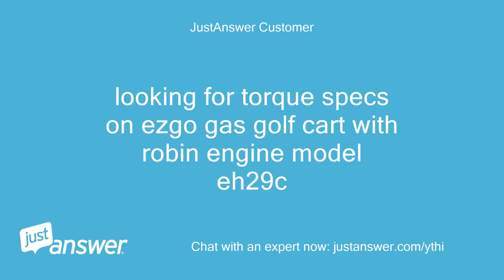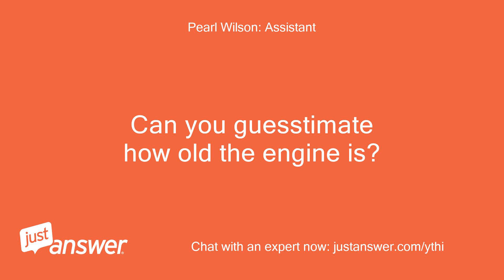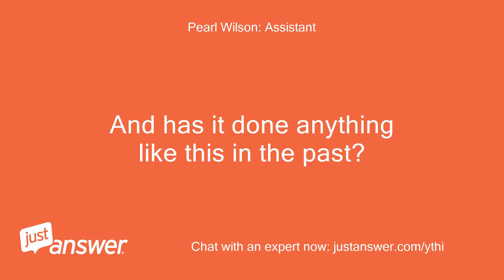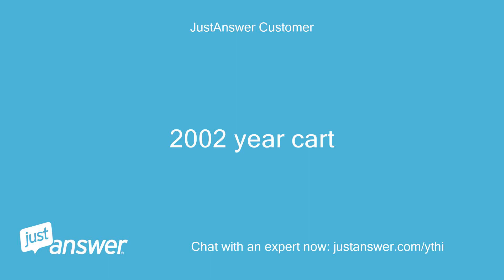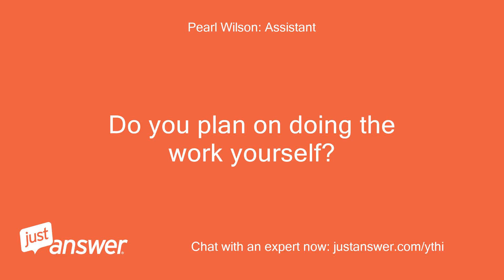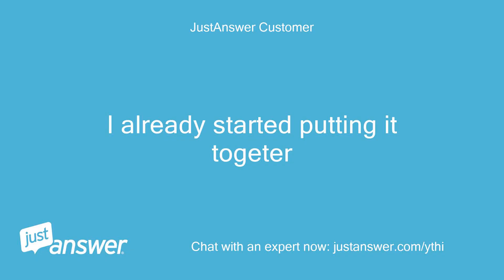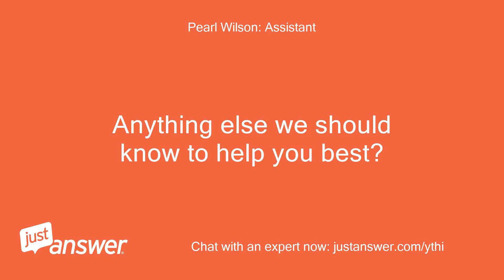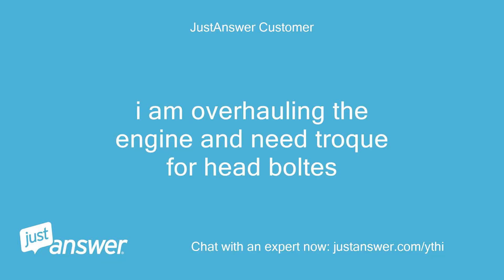Looking for torque specs on ezgo gas golf cart with robin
JustAnswer Customer: looking for torque specs on ezgo gas golf cart with robin engine model eh29c
Pearl Wilson: Assistant: Can you guesstimate how old the engine is?
Pearl Wilson: Assistant: And has it done anything like this in the past?
JustAnswer Customer: 2002 year cart
JustAnswer Customer: I already started putting it togeter
JustAnswer Customer: i am overhauling the engine and need troque for head boltes
Curtis B.: Technician: This is the two cylinder 295 cc engine, give me a minute to find the service manual.
Curtis B.: Technician: Here is the torque chart from the service manual.